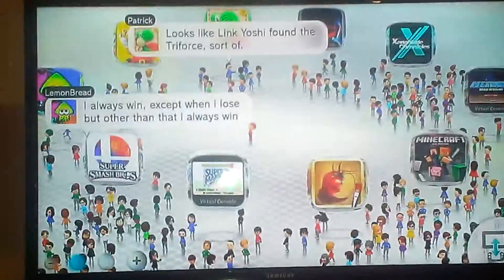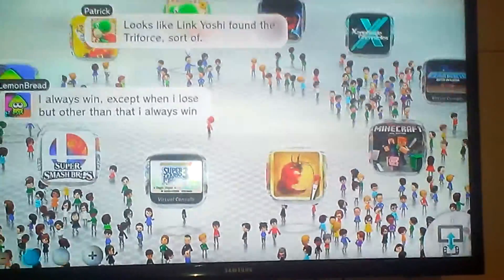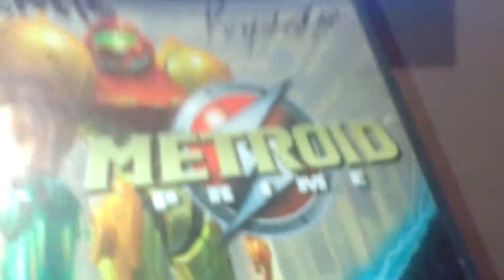Playing gamecube game in the wii u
This video is about testing the gamecube game in the wii u. I hope you like my video.